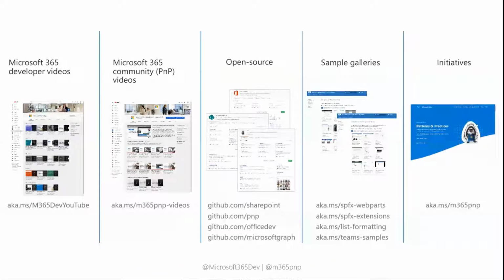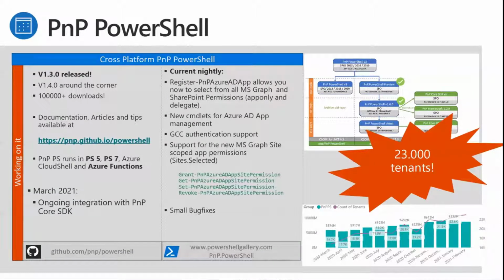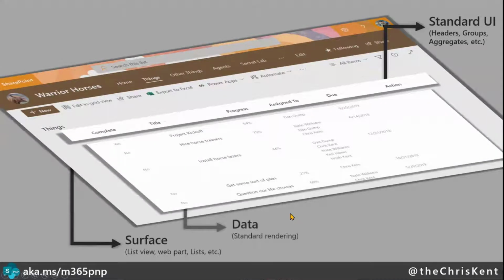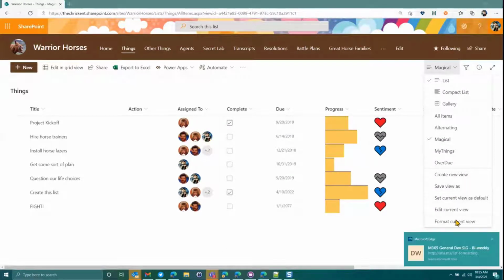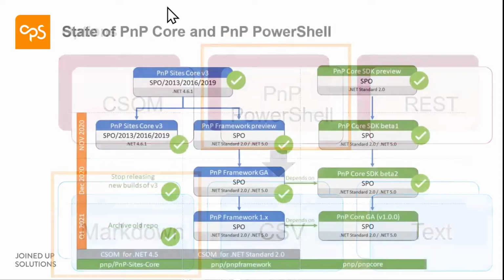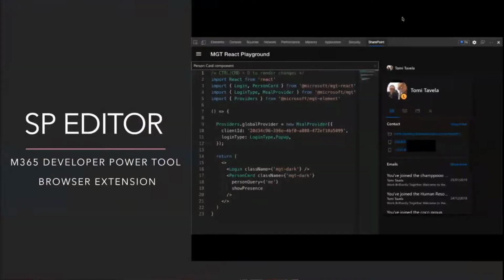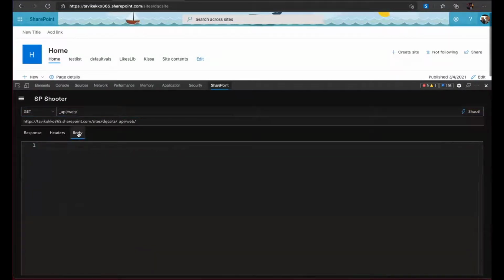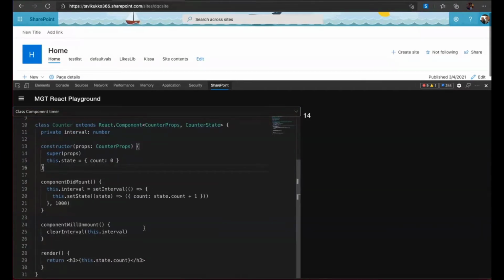Microsoft 365 Development Community call – 4th of March, 2021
Microsoft 365 Development Community call on March 4th.  Demos: 1) List formatting fundamentals, 2) Exporting SharePoint site structures/documentation to Markdown, and 3) New SP Editor chrome extension with Microsoft Graph Toolkit React playground.   Latest project updates called out: PnP Framework v1.3.0, PnP Core SDK GA v1.0.0. and PnP PowerShell v1.4.0 to be released the week of March 8th.  PnP Modernization tooling – added PnP Page Transformation and released Modernization Scanner v2.19.  Across the board releases on yo Teams capabilities.  The host of this call was Paolo Pialorsi (PiaSys.com) | @paolopia.  Q&A takes place in chat throughout the call.